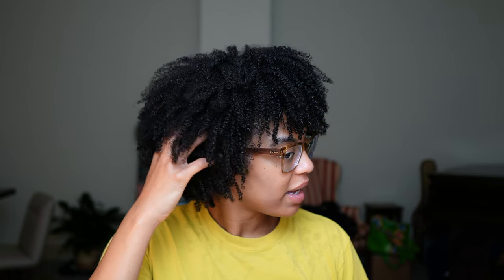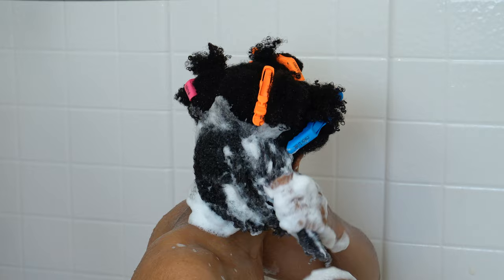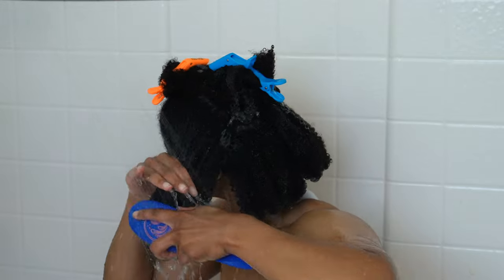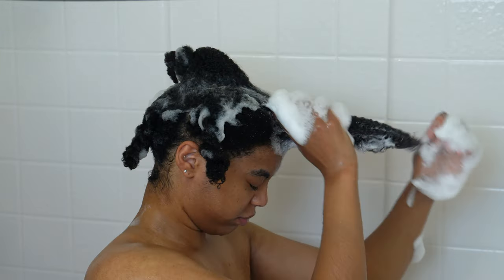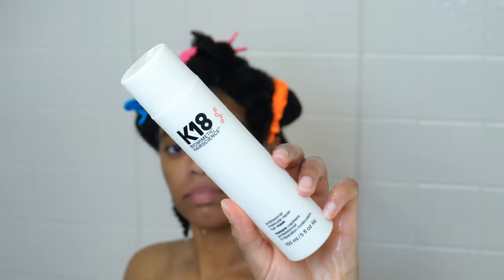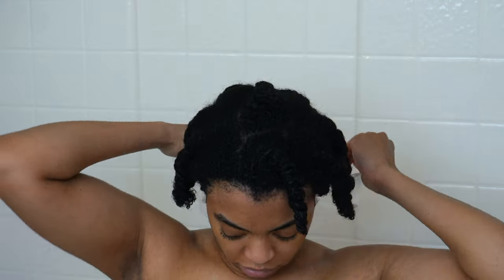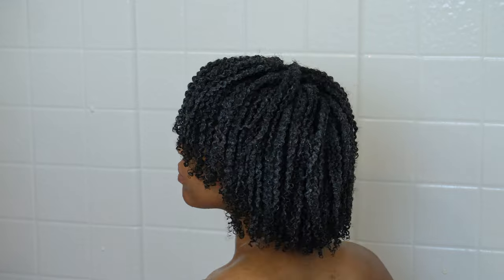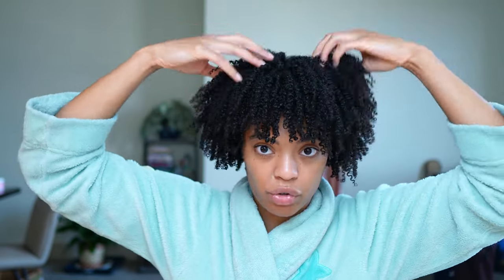The Affordable Wash and Go You Need: Texture ID Creme & Mousse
In this video I am trying the Texture ID mousse and creme. Let me know what you think!

Shampoo 0:00
K18 2:29
Styler Application 3:05
Day 1 Results 7:42
Stretching 9:05
Day 2 11:57
Day 3 12:38
Cowash 14:44
Cowash Results 16:06
Day 4 17:30
Day 5 18:22
Day 6 19:15
Final Thoughts 19: 45

P.S. I couldn't find any links for the Texture ID products anymore, which... idk whats going on. There is a jumbo creme that Sally beauty is selling (which is where I purchased these products), however I cannot find the foam anywhere.

👌🏾Satin Scrunchies

💃🏾Kazmaleje
🫶🏾 Denman Brush

☝🏾My hair "type"/ My Essential Elements
💃🏾Density: Med to high density
💃🏾Texture : Medium to coarse hair strands
💃🏾Surface texture: Fine, coarse and thready
💃🏾Elasticity:  1/4 stretched length
💃🏾Porosity: Medium to Low